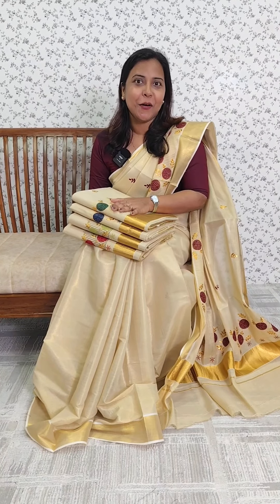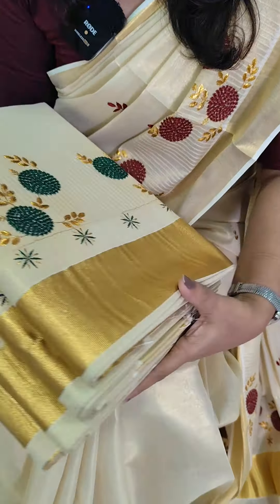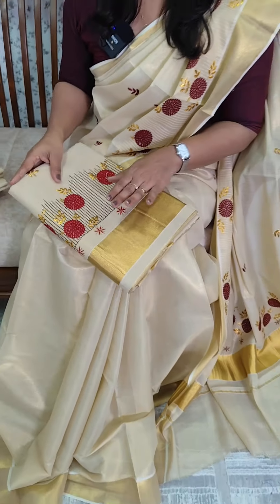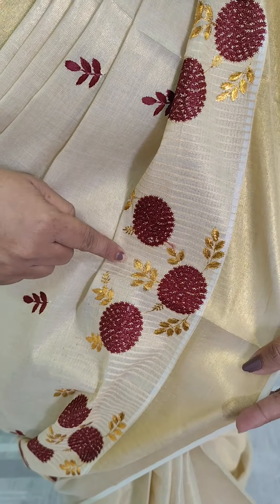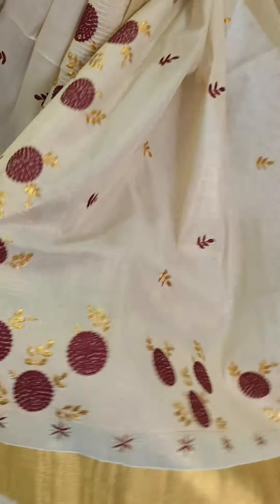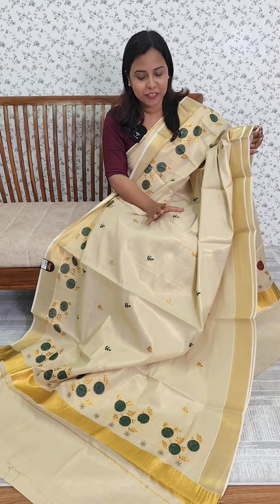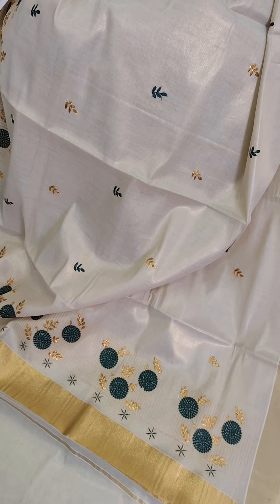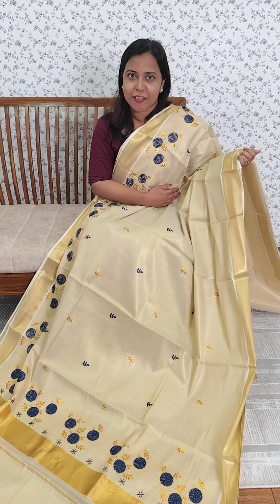Kerala cotton tissue embroidered sarees with blouse(Price: 1250/-)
Fayme Onam 2024
Beautiful Kerala cotton tissue embroidered sarees with blouse(Price: 1250/-)